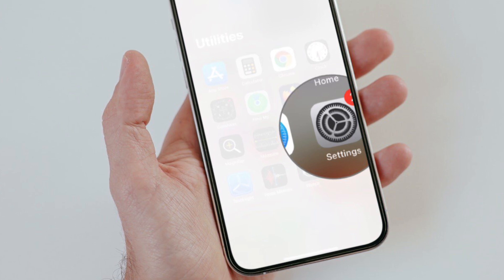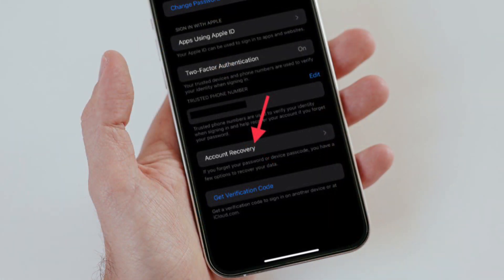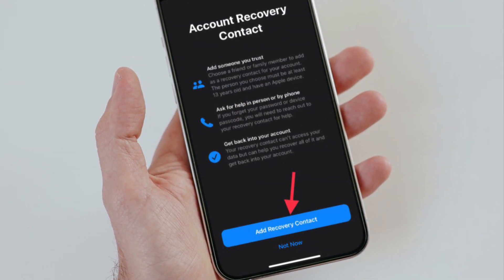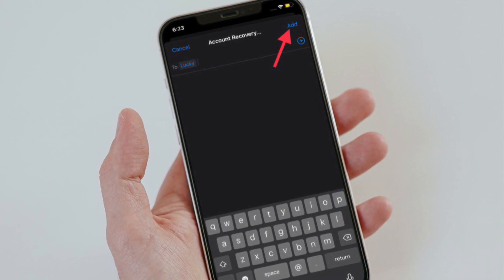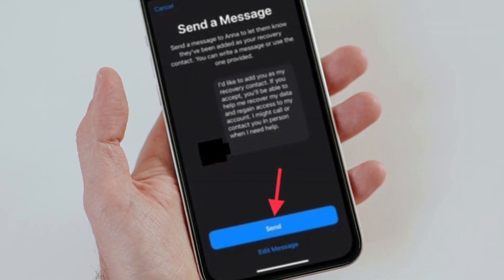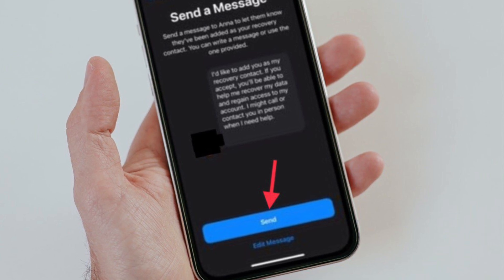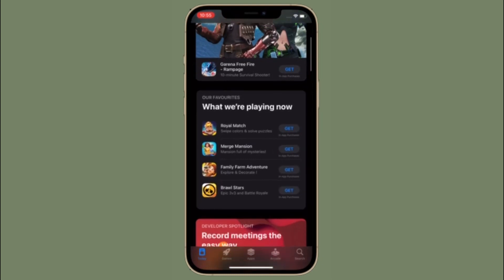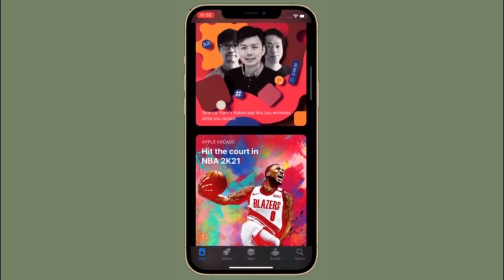How to Set a Recovery Contact for Apple ID Account in iOS 15 on iPhone and iPad